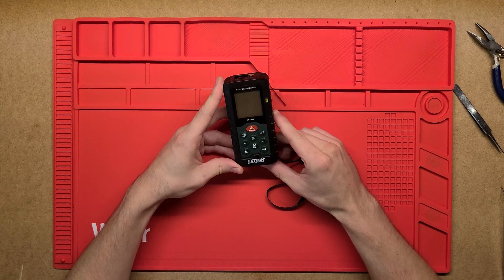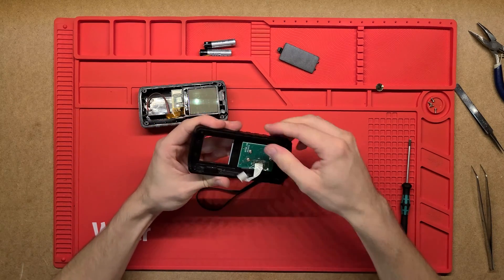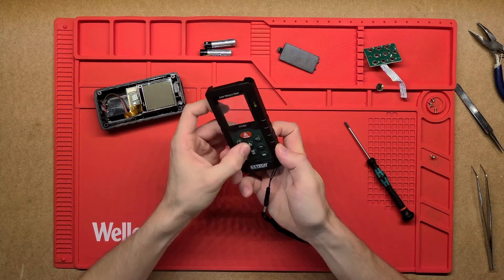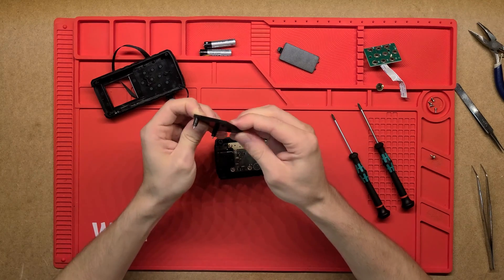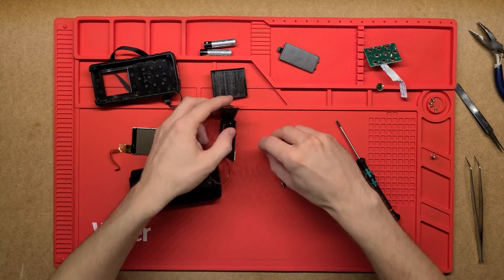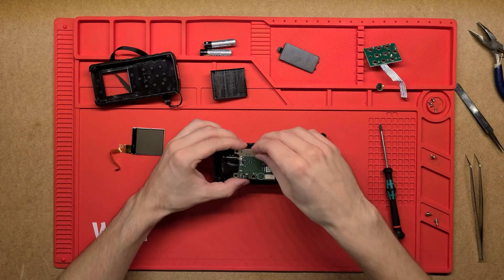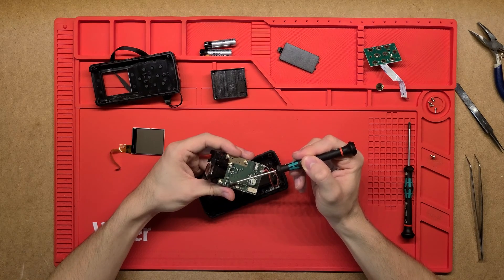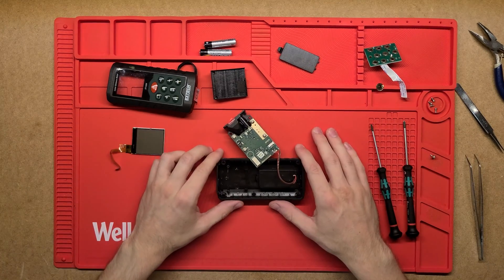Laser Tech: Distance Sensor Teardown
Disassembly and explanation of the working of a Extech DT100M Laser Distance Meter.
Link to this item on Amazon